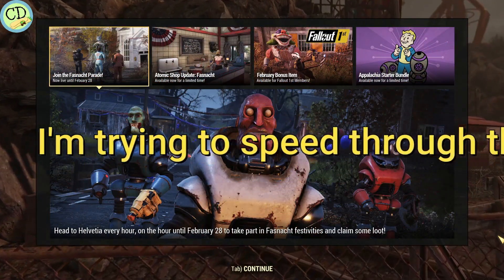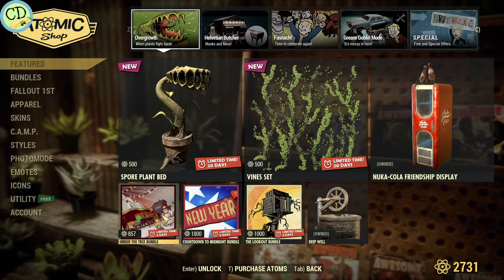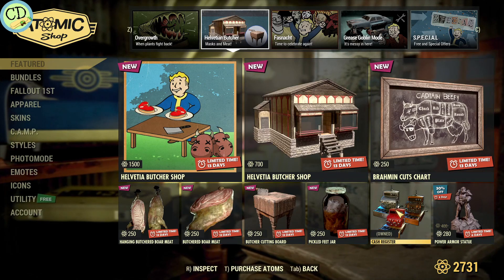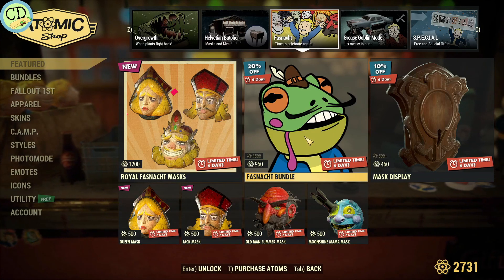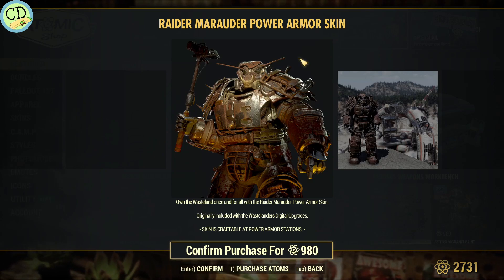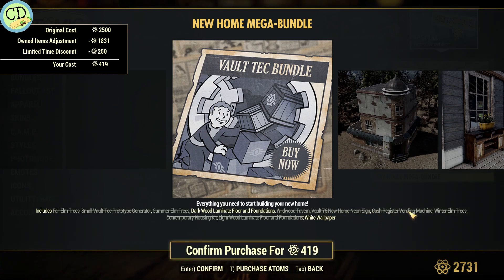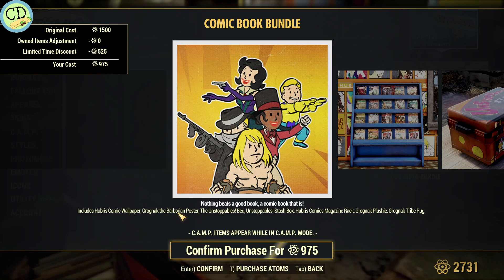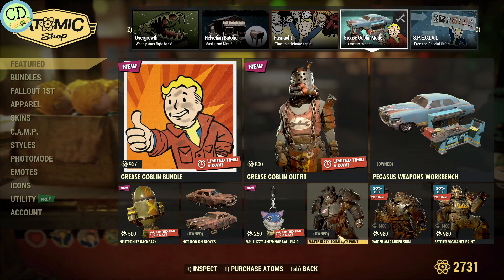Fallout 76 Atomic Shop for Feb. 21st- Feb.28th 2023.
Lamest Atomic shop in a very long time. 2 new items bunch of rehached bundles and a super bundle trying to get people to drop $25 for crap content.